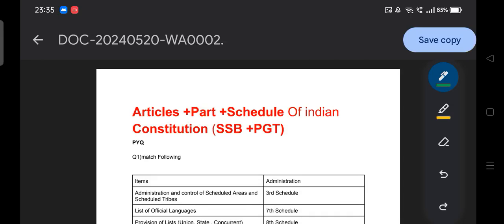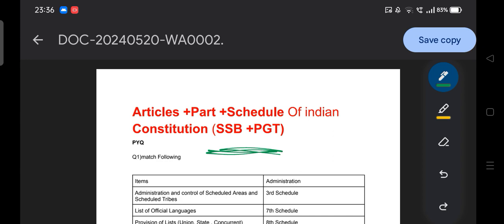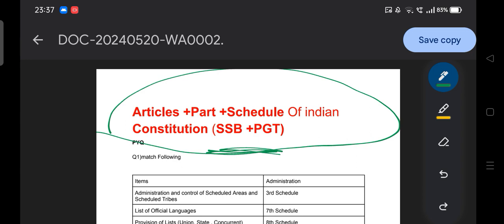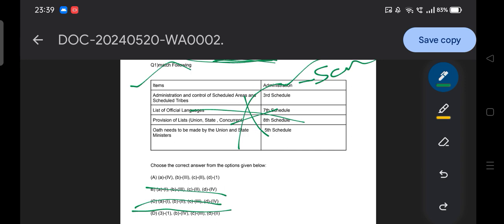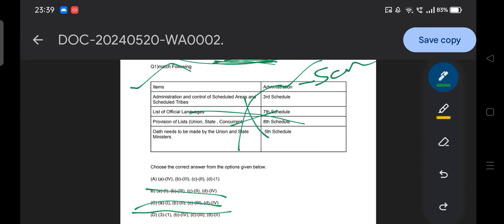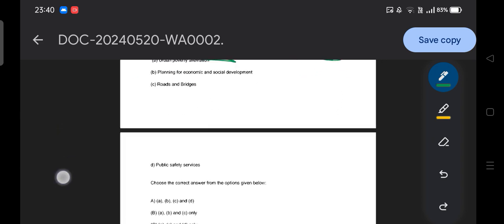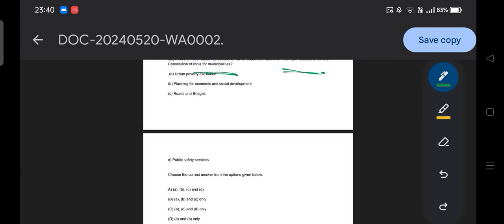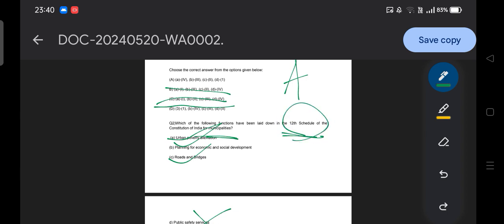Articles ,Part and Indian Constitution/SSB/PGT/A serious Candidate must watch